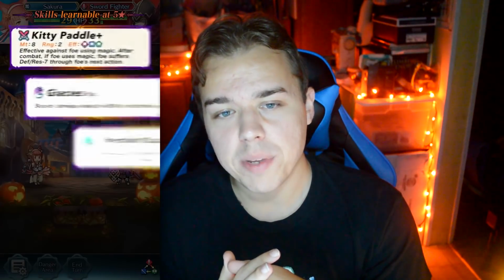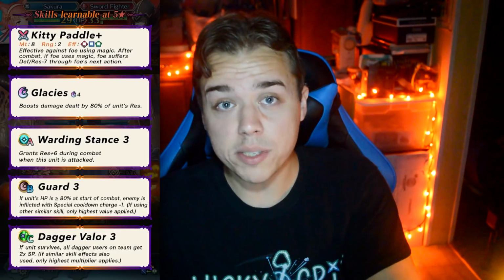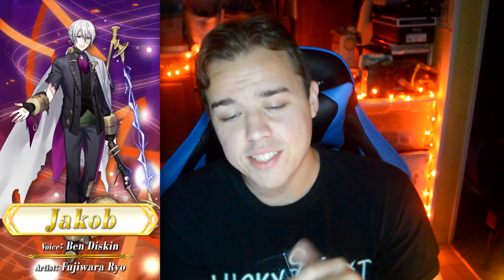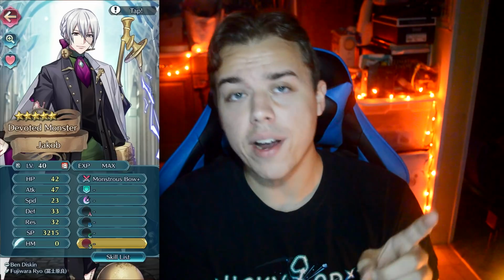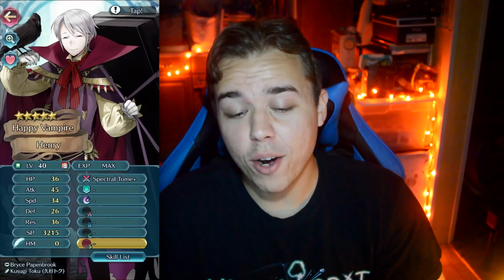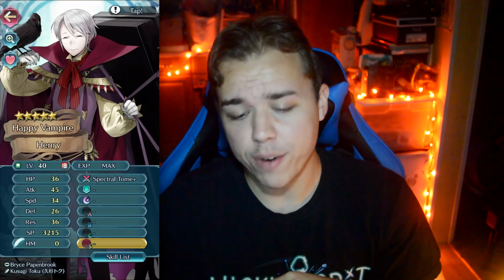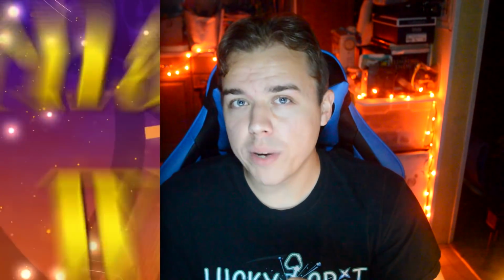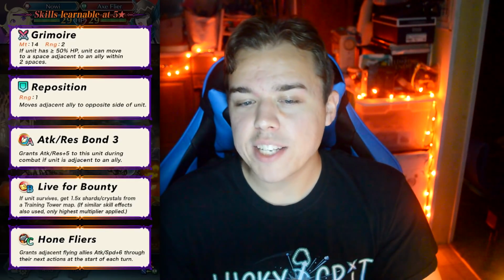Halloween Special - Trick or Defeat! + Stats and Builds (Fire Emblem Heroes)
Red Witches, Armored Mages and Archers, Oh My! In this special Halloween-themed episode we're discussing the brand new Trick Or Defeat Halloween Banner in Fire Emblem Heroes! Four brand new Halloween Heroes (Happy Vampire Henry, Devoted Monster Jakob, Nekomata Sakura, and Eternal Witch Nowi) have made their way into the game and are looking to shake things up quite a bit! This banner includes two brand new awesome looking  Armored units, both for the first time, an armored mage and an armored archer! So Armor Emblem is getting a huge buff. Alongside this we have another pretty solid looking mage killing ninja, and our very first flying red mage unit that will be perfect on Flier Emblem teams. Intelligent Systems sure has been pretty evil with all the awesome banners lately though, haven't they? We also touch upon the Nowi art controversy, Ayra, Powercreep, and other recent Fire Emblem Heroes news.

Big thanks to Dataminers: /u/AsianCrank, /u/Kaz_Kirigiri /u/Xanek & @SUPREME_LORD_ (Datamined stats)